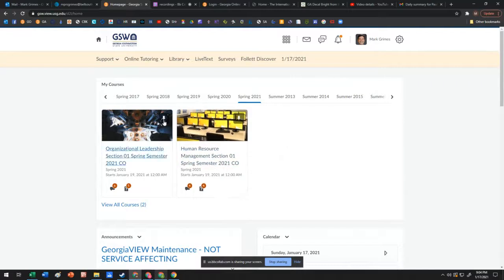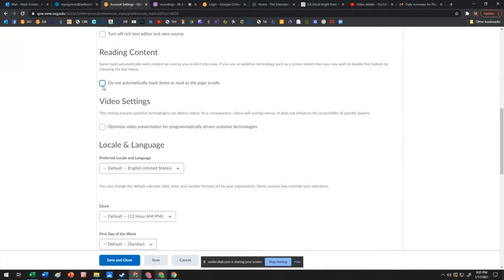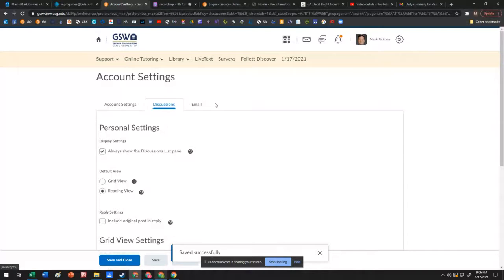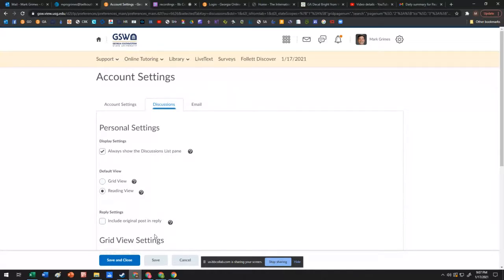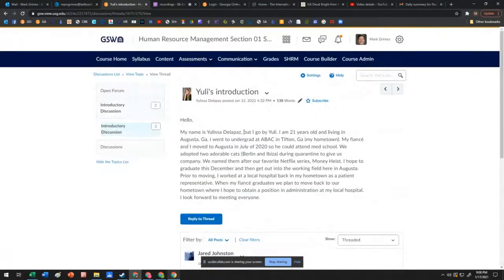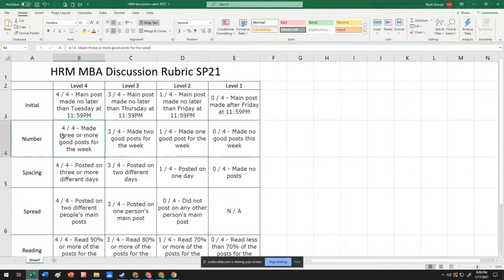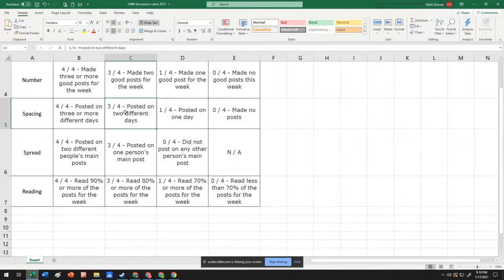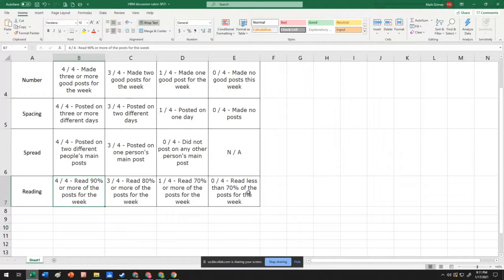Org Ldr Discussion boards